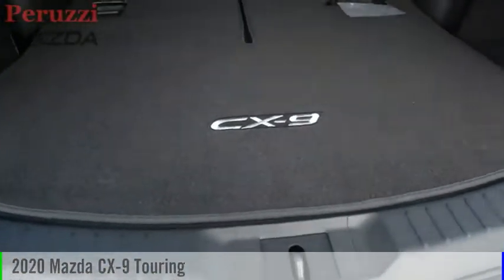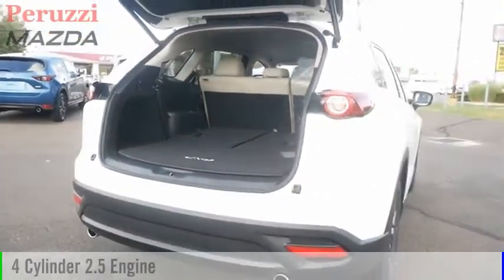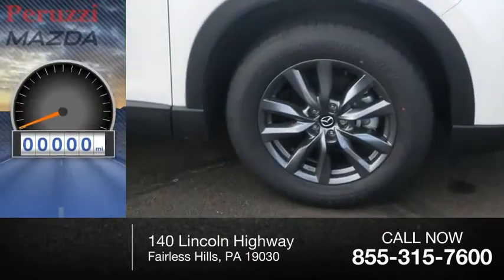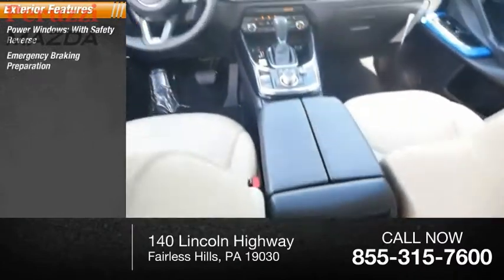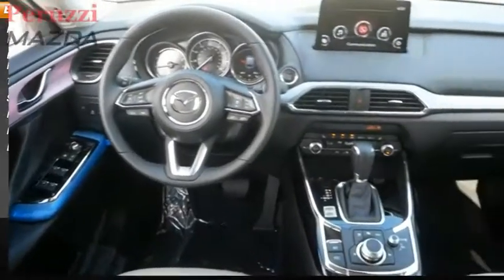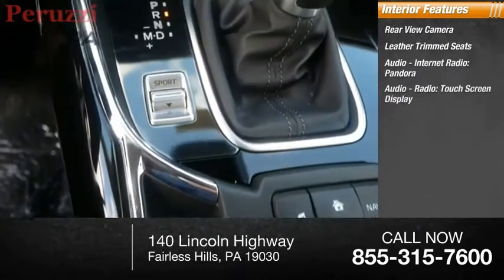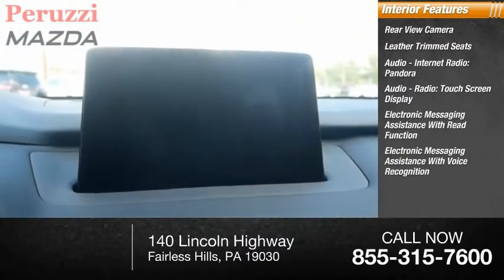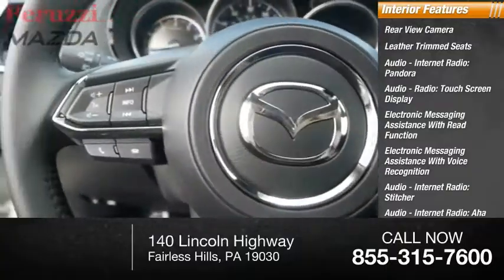2020 Mazda CX-9 Fairless Hills PA 207582